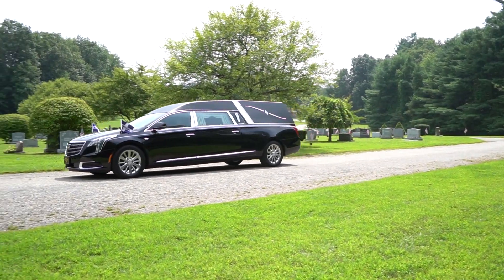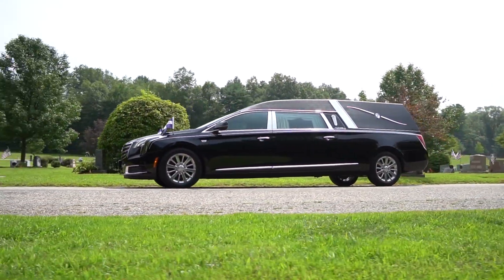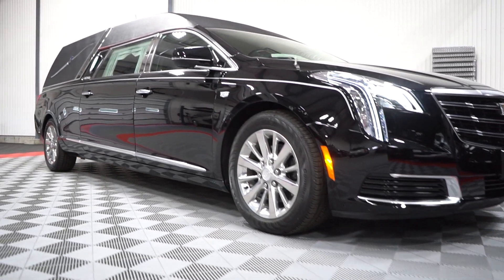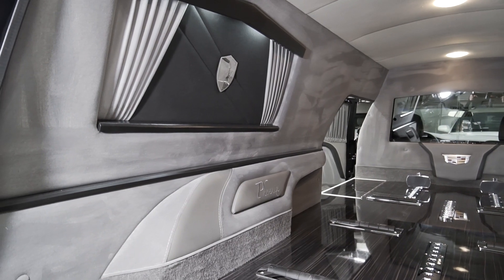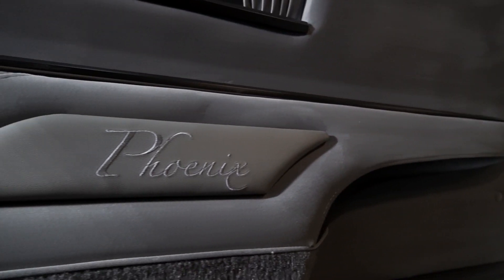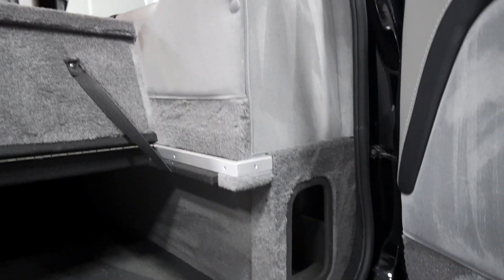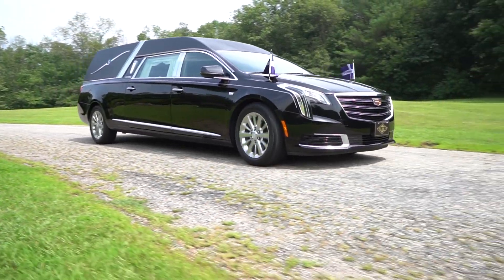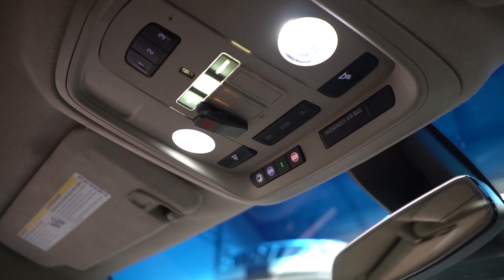2019 Platinum Coach Cadillac XTS "Phoenix" Hearse(K9500895)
Parks Superior Sales proudly carries the Platinum Coach Cadillac XTS "Phoenix"! The car isn't simply a product, it has been build by the hands of those who have shaped the industry. It's a work of art. It is a modern, sleek, trend-setting. it's the Phoenix.